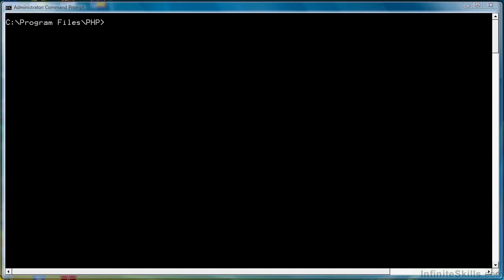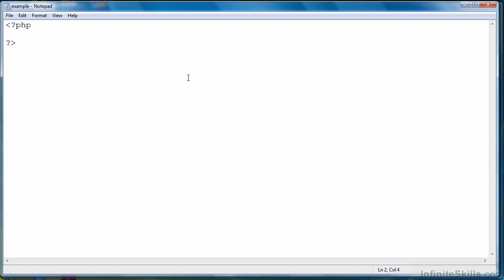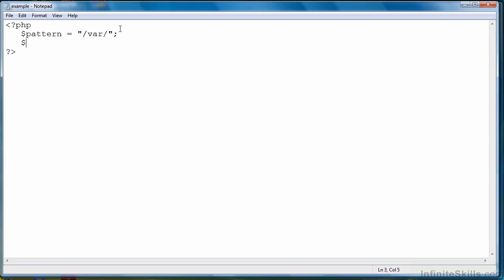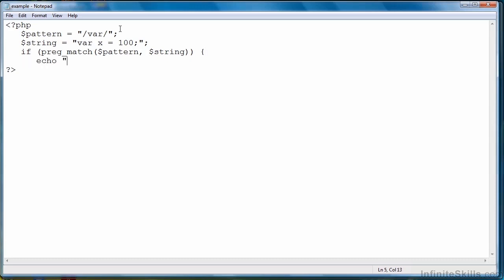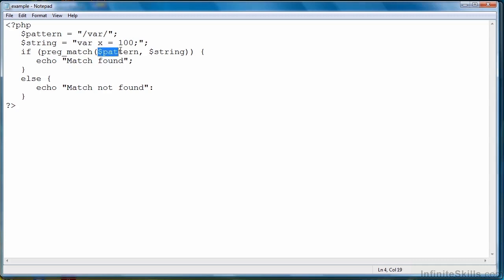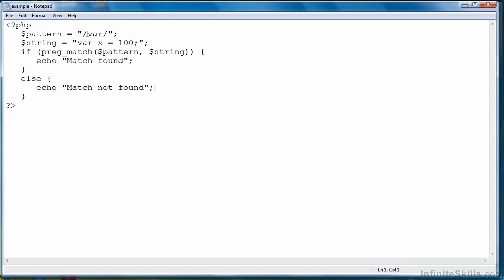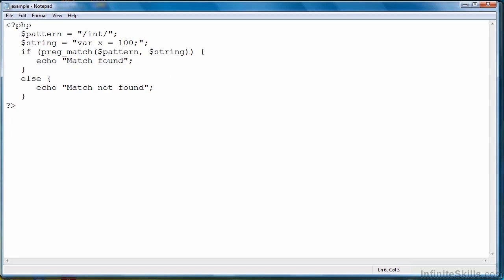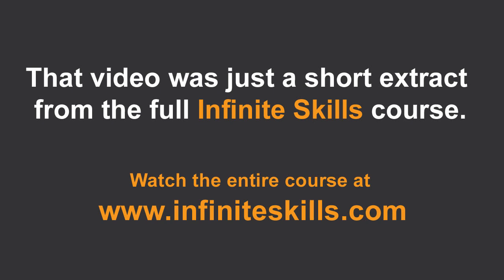Learning Regular Expressions | Evaluating Regular Expressions Using Preg Match In PHP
Want all of our free Regular Expressions videos?

More details on this Regular Expressions training can be seen This clip is one example from the complete course. For more free programming tutorials please visit our main website. YouTube